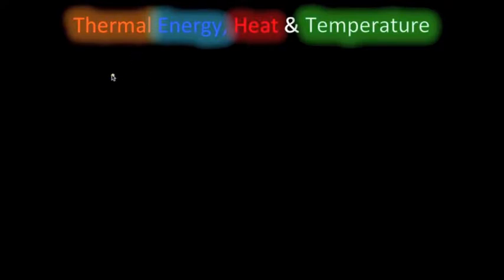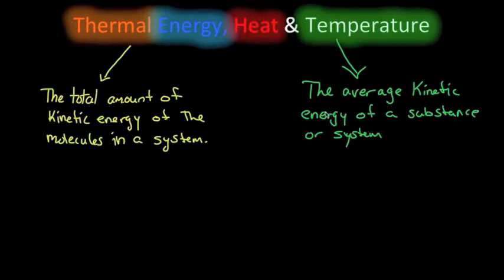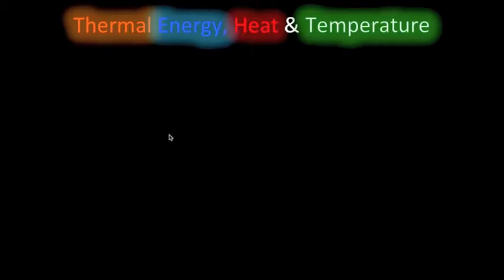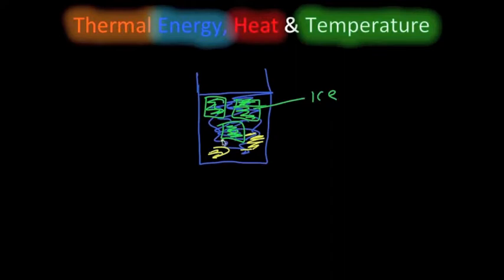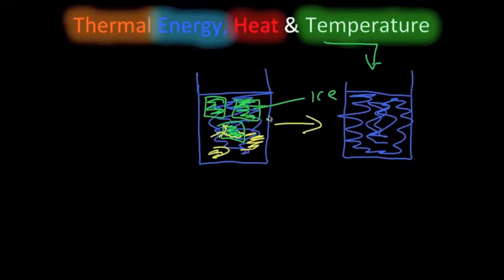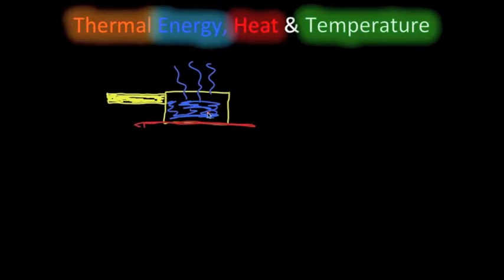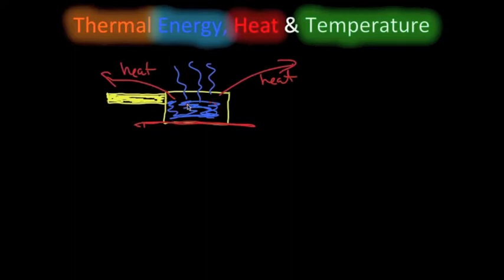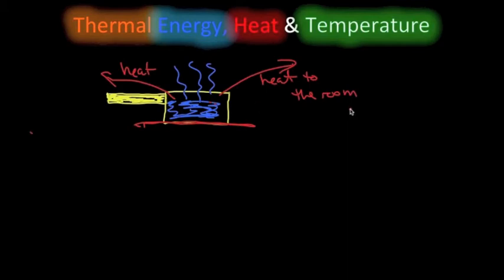Thermal Energy, heat and Temperature